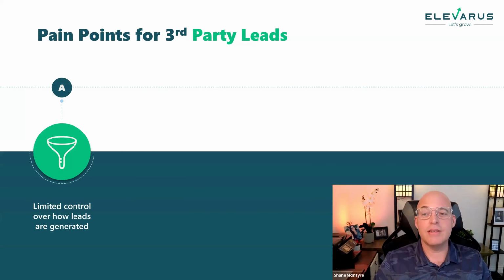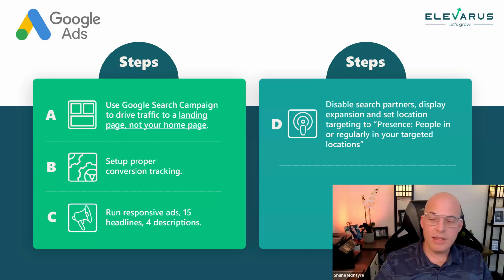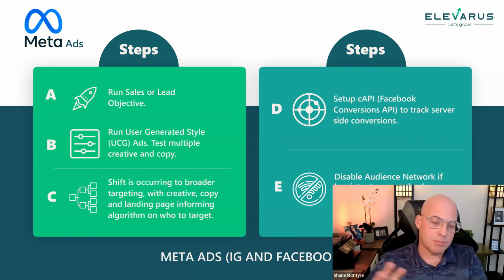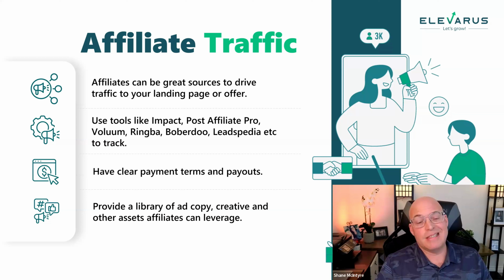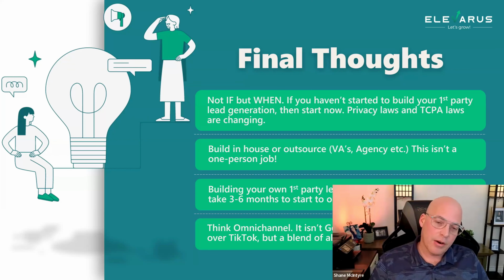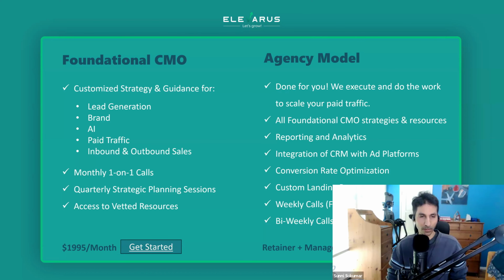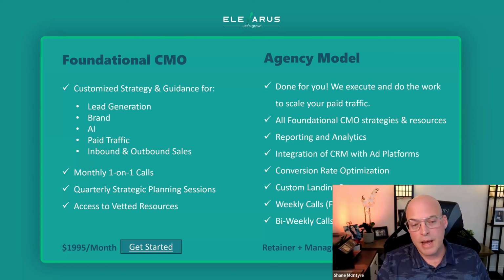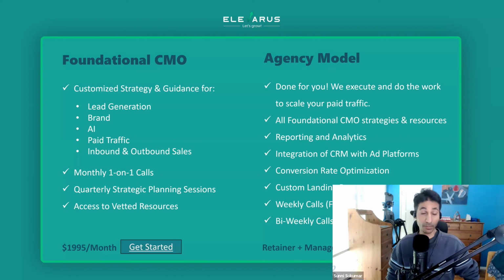Webinar: Stop Buying Leads and Build Your Own Lead Generation Machine. | Elevarus | Shane McIntyre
Are you looking to scale your paid traffic and lead generation?

If so, you need to watch this FREE Webinar!

We’re going to show you the EXACT strategy we use at our agency to get traffic for clients and our agency.

What we’ll cover in this video:

Understanding the pain points and regulatory changes on third-party leads
Strategies for establishing and scaling in-house first-party lead generation
Effective use of Meta (Facebook and Instagram) Ads
Leveraging TikTok Ads
Microsoft/Bing/Yahoo Ads

LET’S GROW!